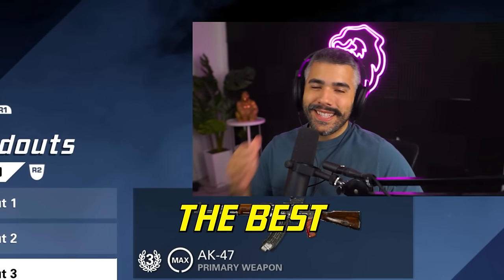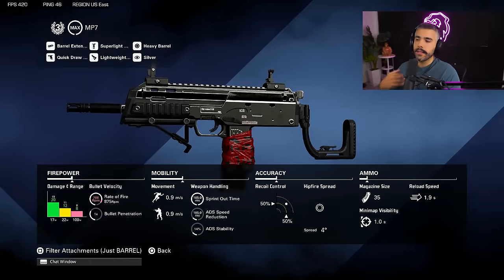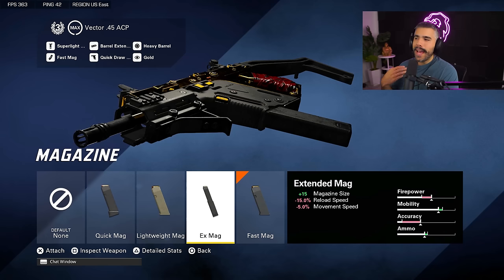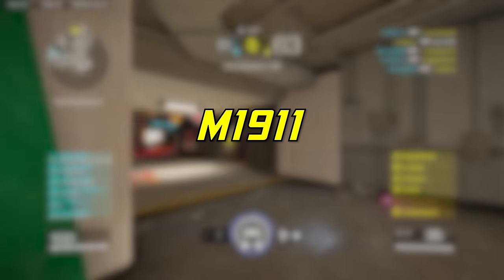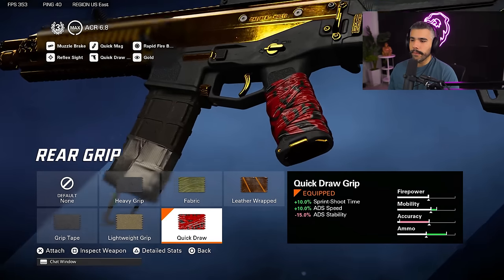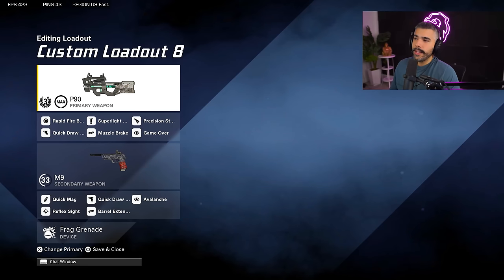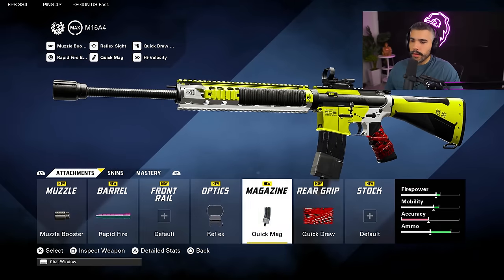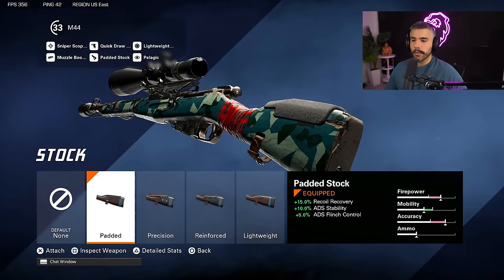Best Pro Class Setups for XDefiant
Here are the best loadouts you should be using in XDefiant..

0:00 Intro
0:05 MP7
1:57 93R
2:24 Vector .45
3:58 AK-47
5:05 D50
5:25 M1911
5:34 MP5A2
6:34 M9
6:43 ACR 6.8
7:21 M4A1
8:12 MDR
9:28 P90
10:18 M16A4
11:14 M249
11:58 M44
12:45 Outro